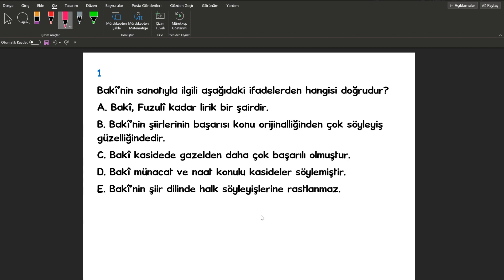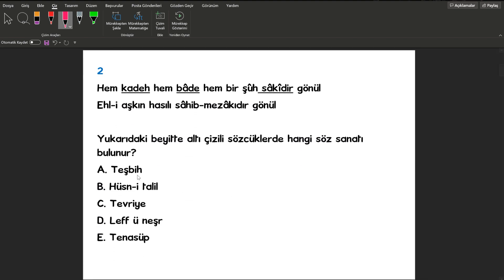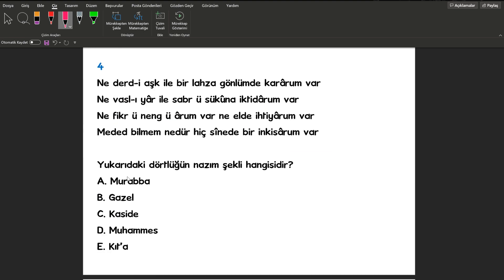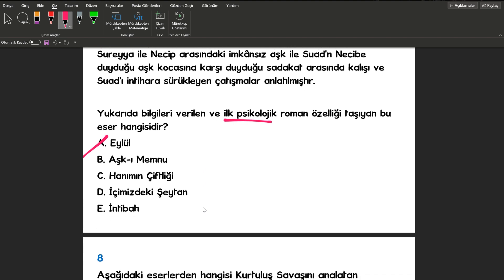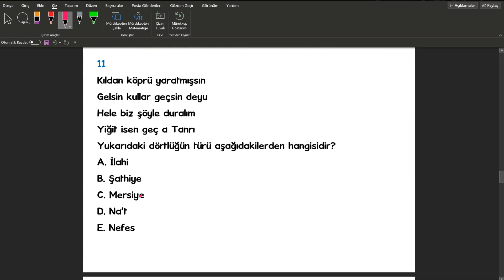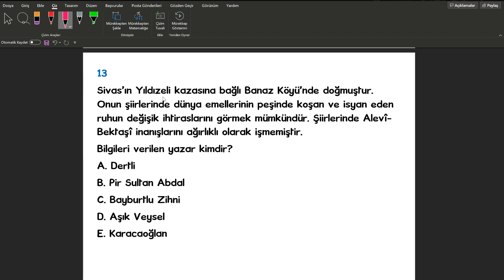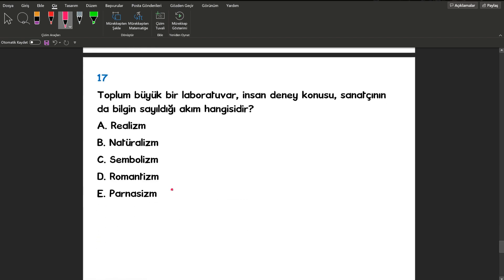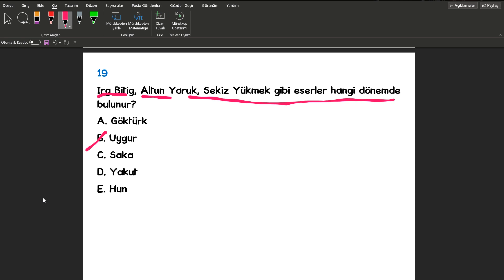AYT EDEBİYAT DENEME SINAVI #75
Akıllı Telefonlar ve Tabletler
Android ve iPad/iPhone için Google Play Kitaplar uygulamasını yükleyin. Bu uygulama, hesabınızla otomatik olarak senkronize olur ve nerede olursanız olun çevrimiçi veya çevrimdışı olarak okumanıza olanak sağlar.